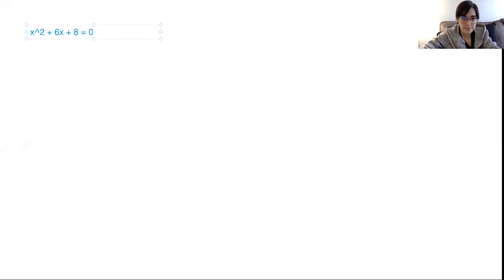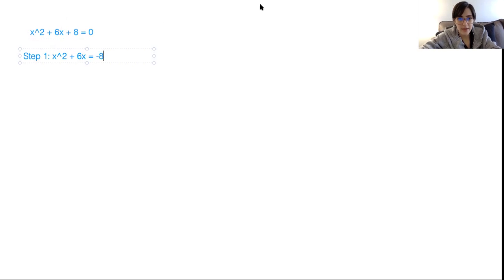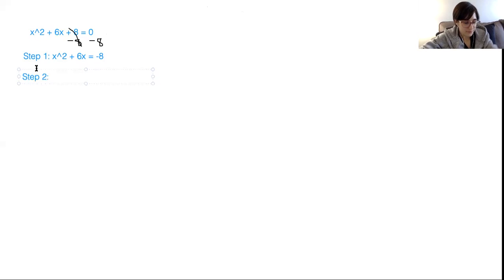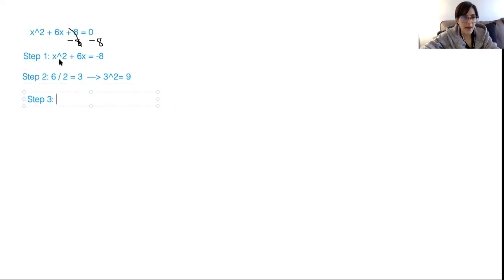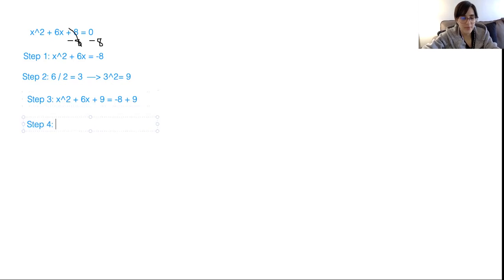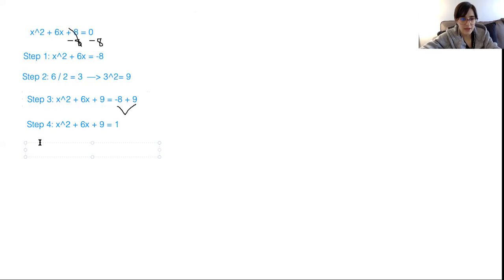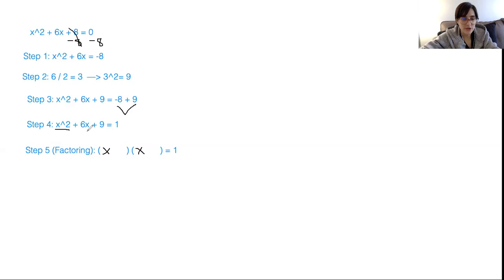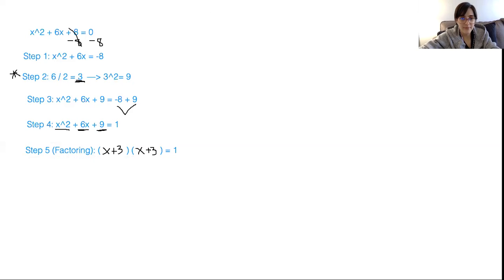Week 4 Warm Up Question (Completing the square with ONE variable)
Learn how to complete the square with ONE variable. Make sure you clearly label all steps as you solve these types of questions.